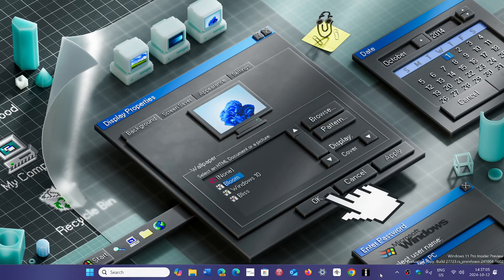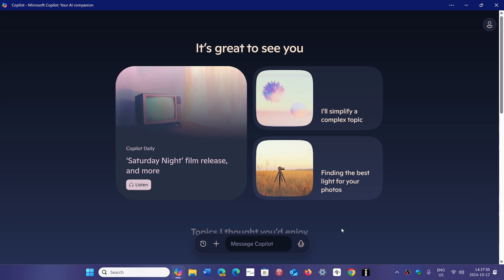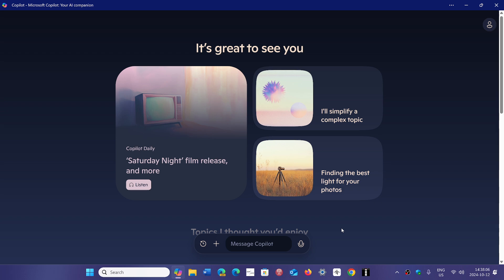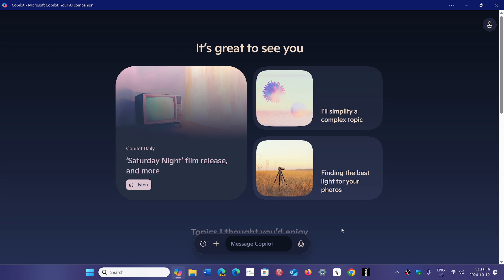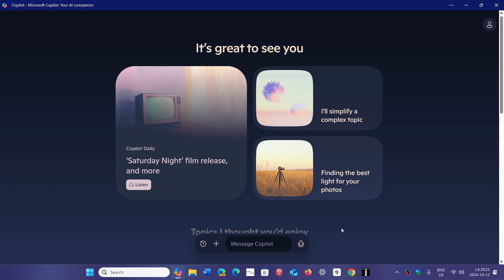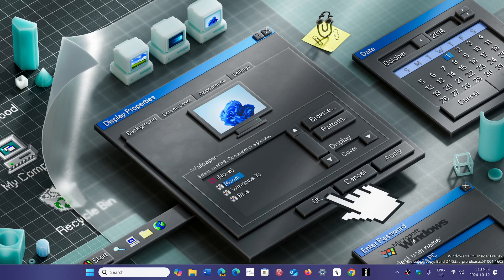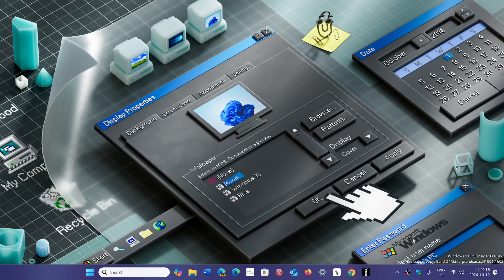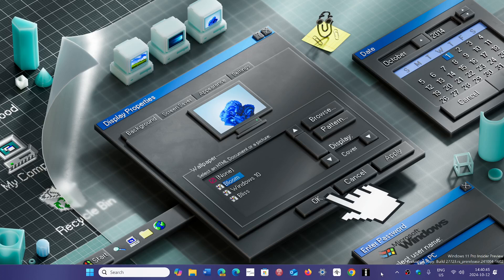Windows 11 24H2 NO Recall is NOT Mandatory and you can uninstall it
Tired of all the fake news posted and Linux fan boys trashing Windows